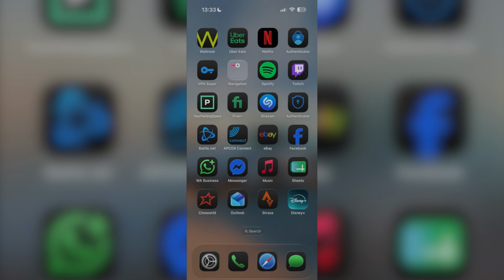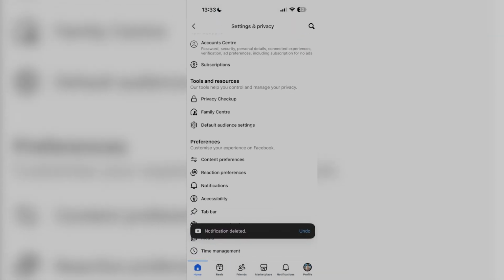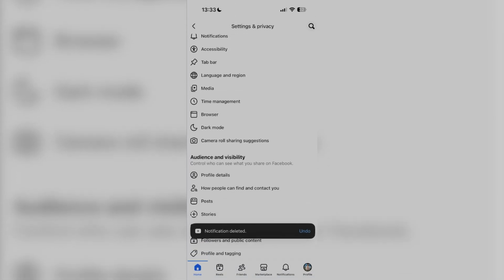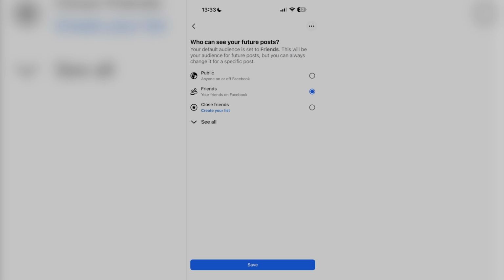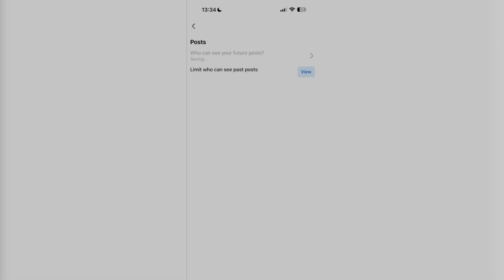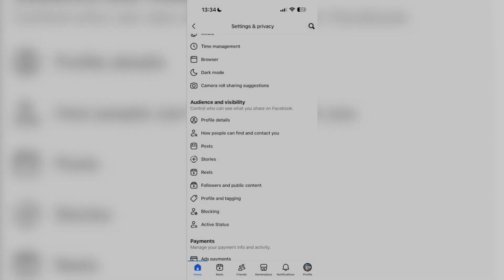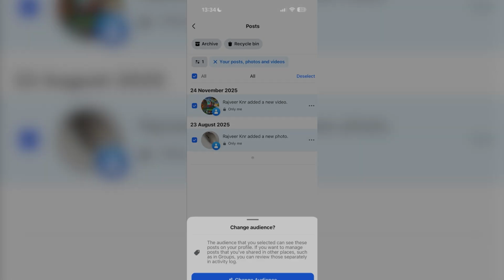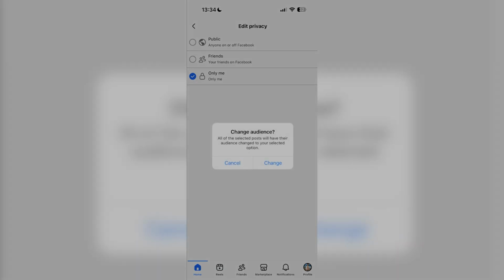How To Set All Posts To Only Me On Facebook - Step By Step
How To Set All Posts To Only Me On Facebook - Step By Step, Set All Posts To Only Me On Facebook - Step By Step